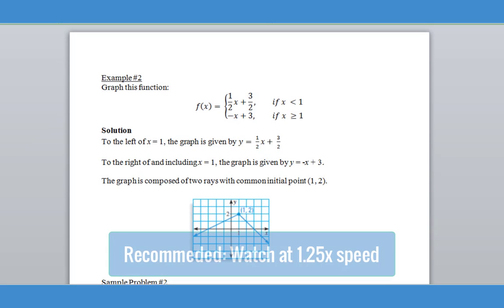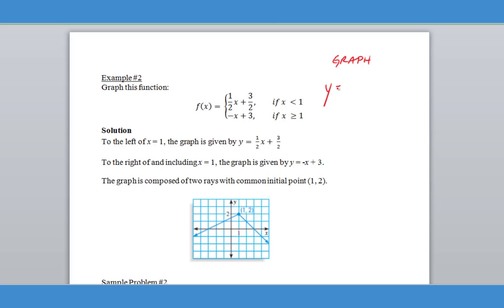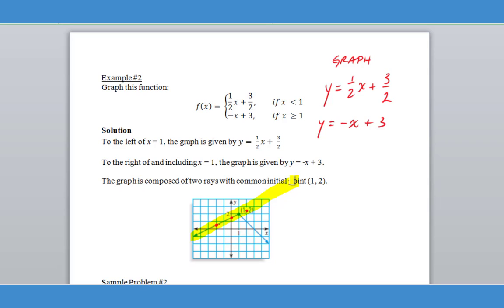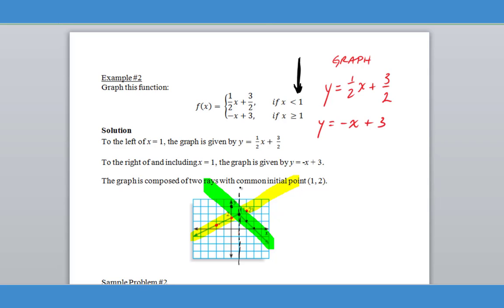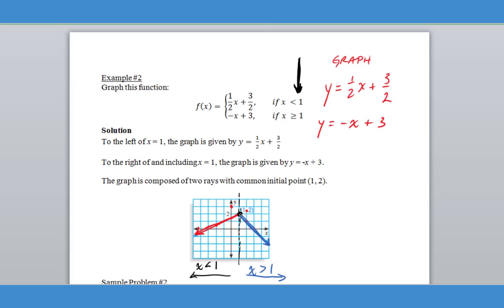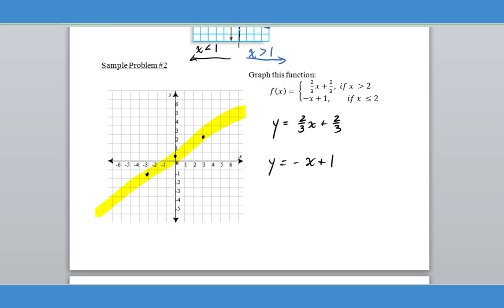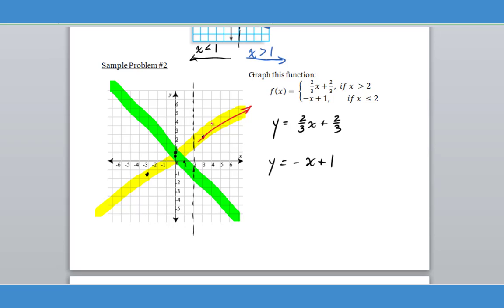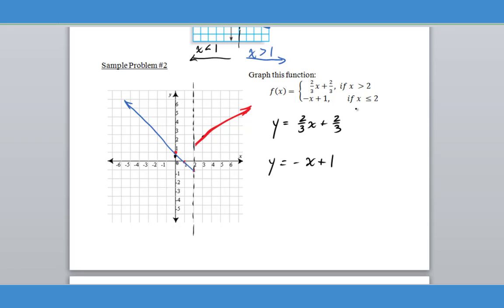Piecewise Function Graphing | Linear Functions | Math for the ACT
PIECEWISE FUNCTION GRAPHING//Description